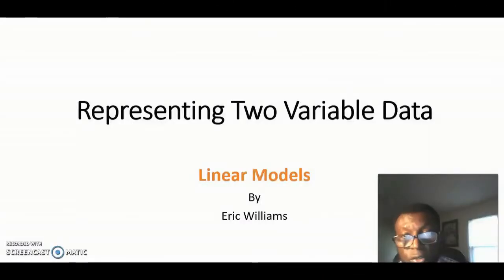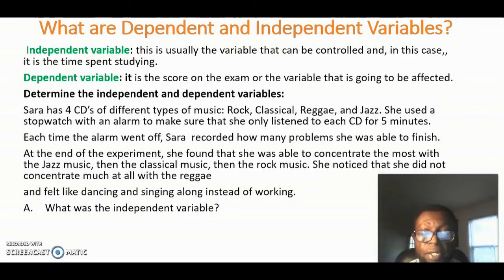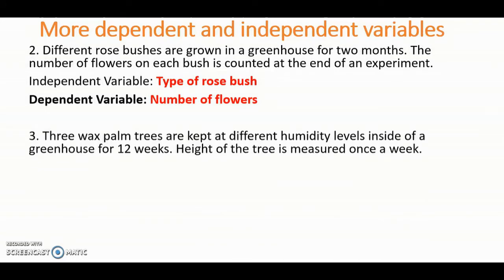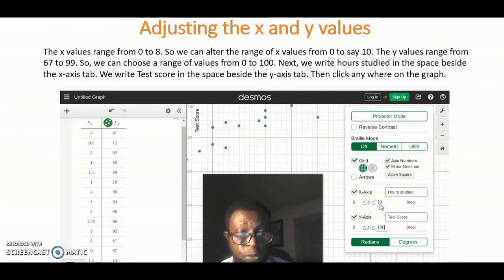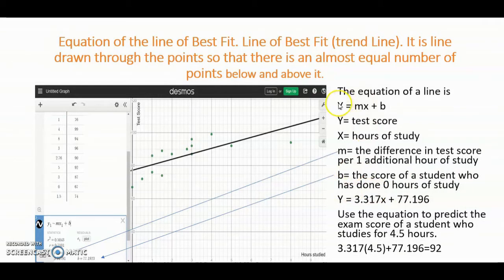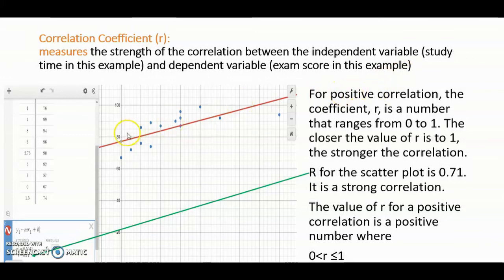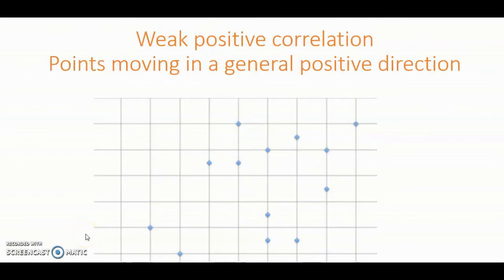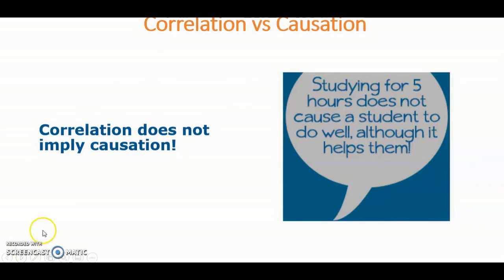AMDM Scatter Plot